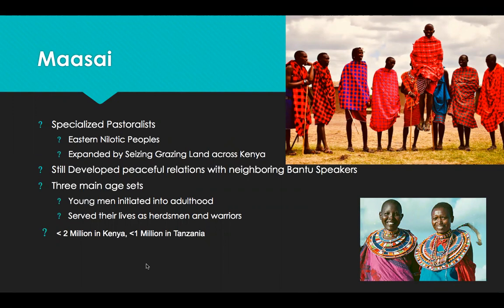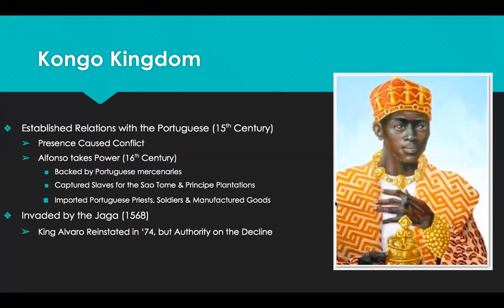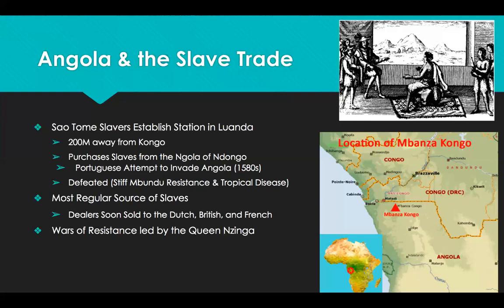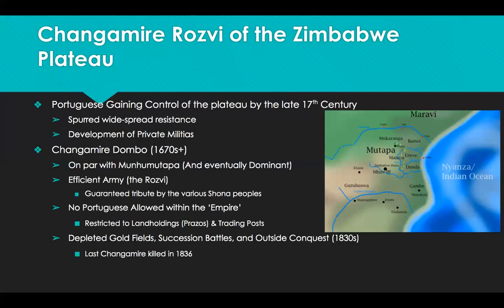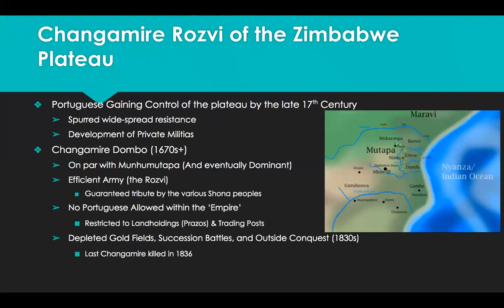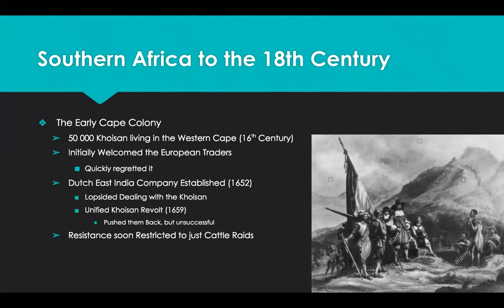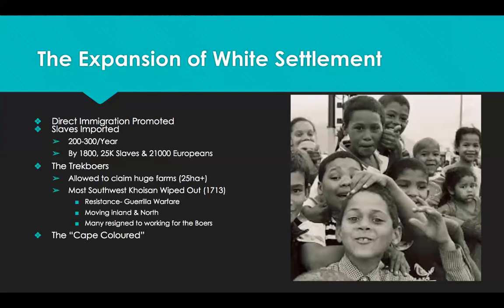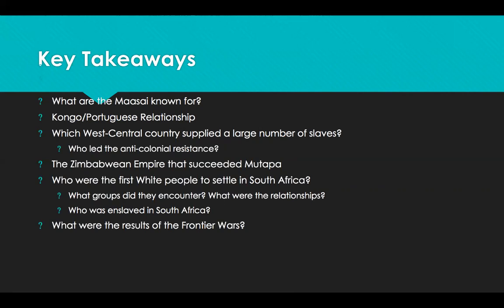Central, East, & Southern Africa up to the 18th Century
In this week's introtoAfricanHistory video, we look at a few select communities and territories (Maasai, Kongo, Angola, Rozvi Empire, Cape Colony), particularly between the 15th and 18th Century.

Resources:

"Africa in History" by Basil Davidson

Becoming Zimbabwe (Raftopoulos & Mlambo)

(The progression followed in this series is largely based on Kevin Shillington's 'History of Africa', 4th Edition)